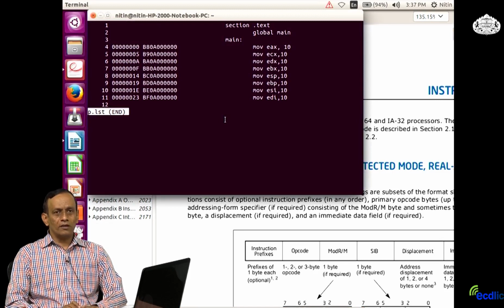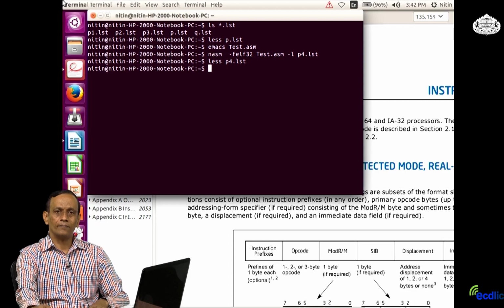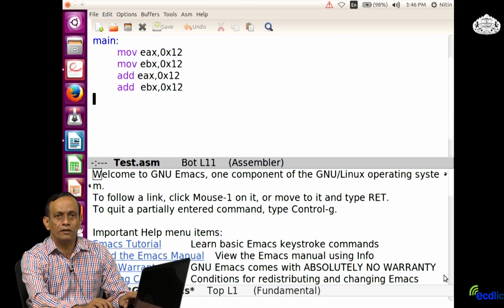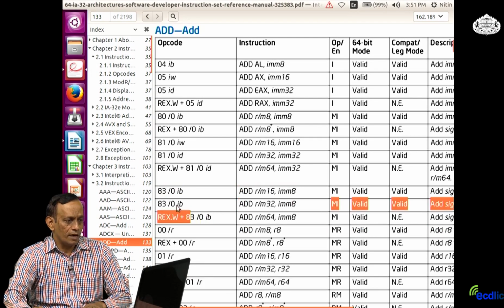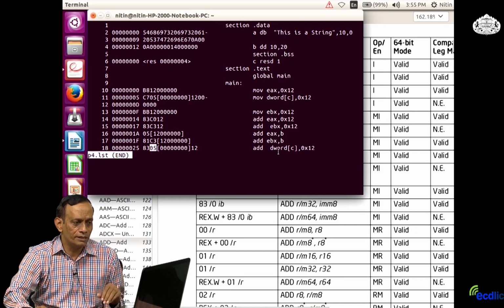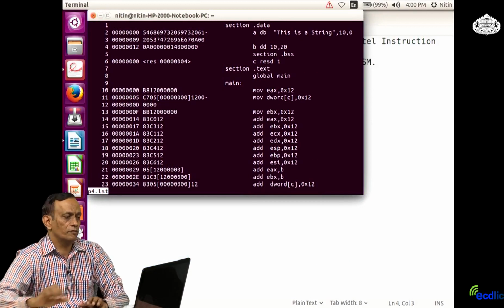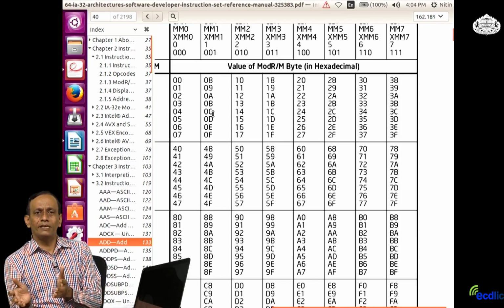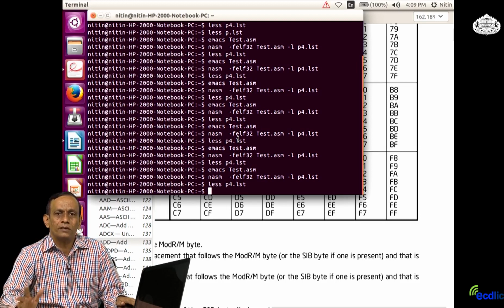Reverse Engineering with Intel Instructions and Assembly Program Translation 2